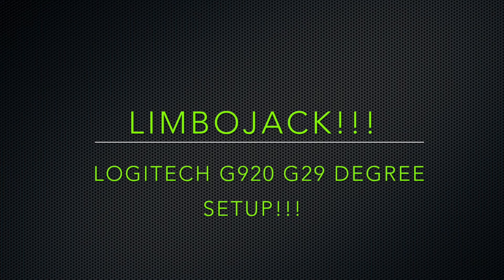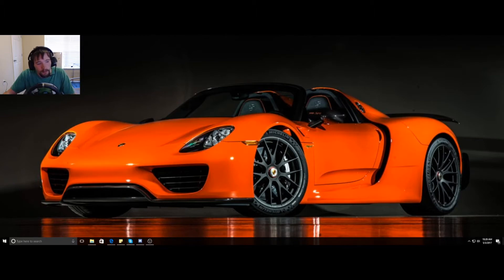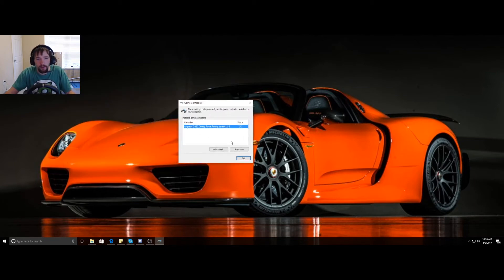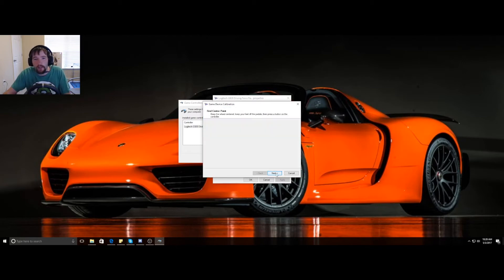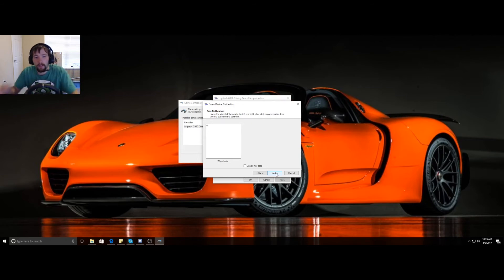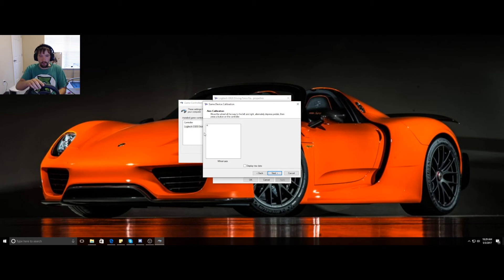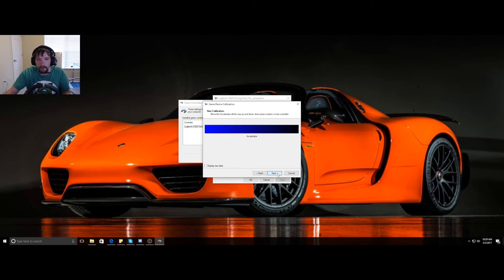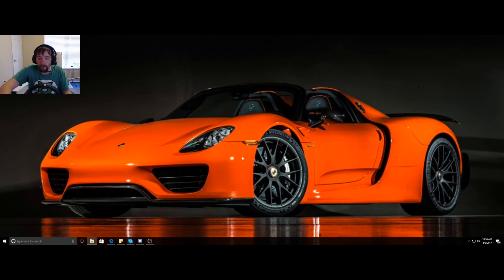G920 G29 degree's setup!!!!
To set the degree's of rotation for your Logitech G29 or G920.